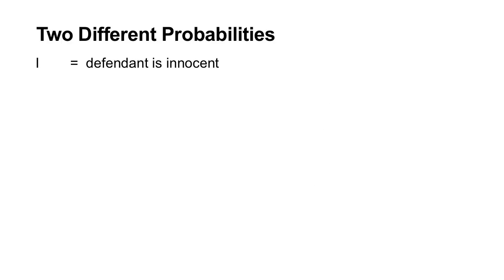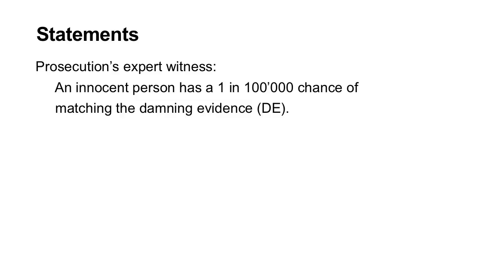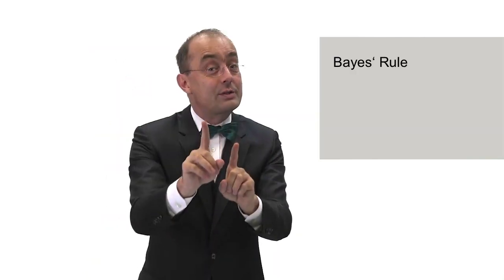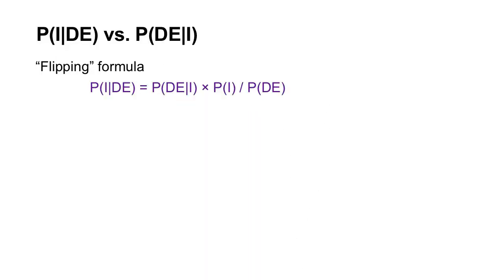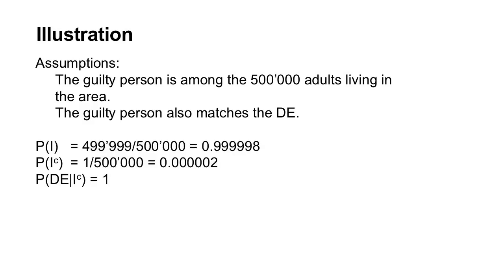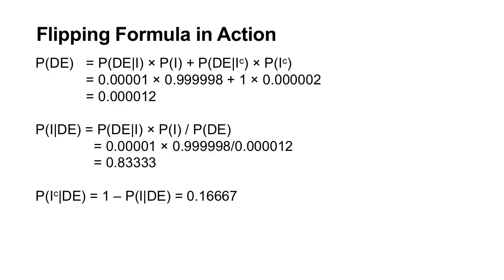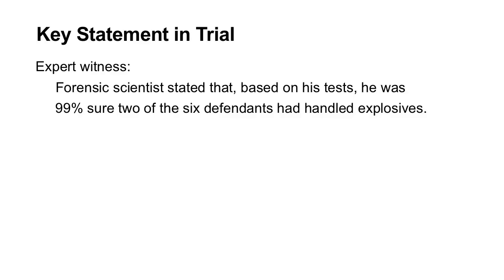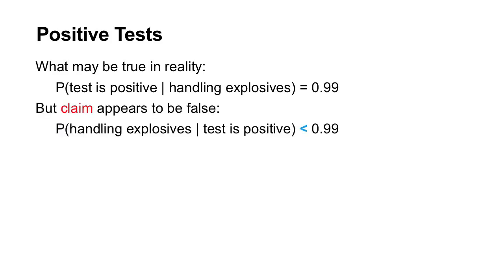Application 16: The Prosecutor's Fallacy: An Intuitive Introduction to Probability